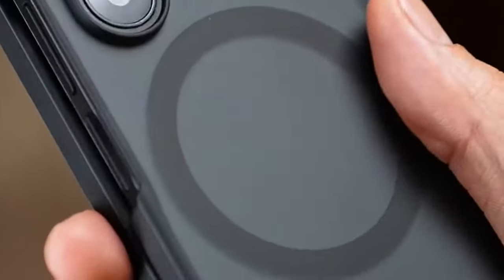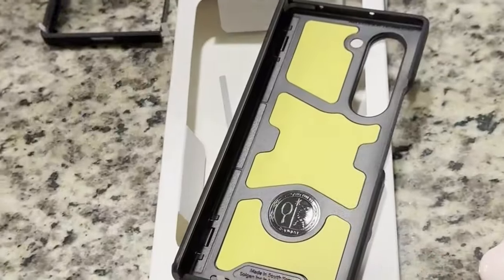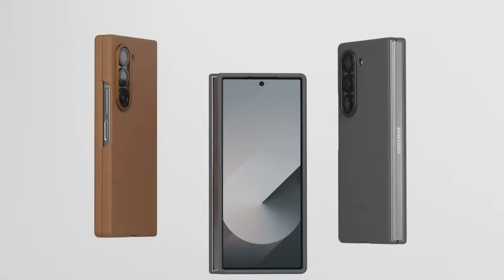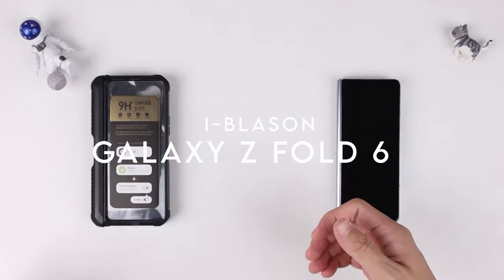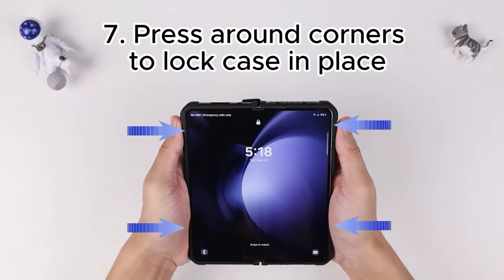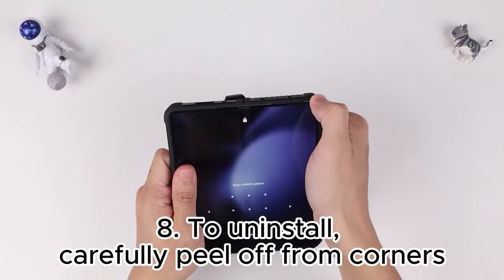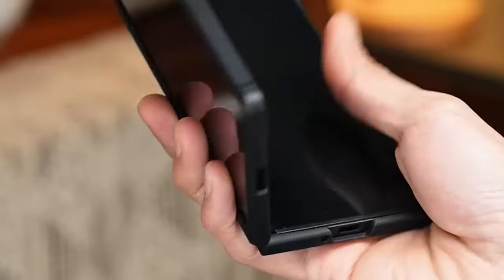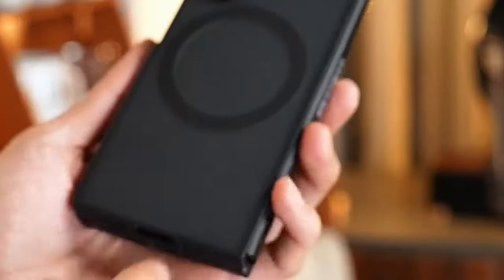Top 6 Best Galaxy Z Fold 6 Cases In [2025] ✅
Let's talk about the Best Galaxy Z Fold 6 Cases In 2025. I have made a list of Best Galaxy Z Fold 6 Cases In 2025 which will help you decide which one to choose.

Quick Links: ✅✅✅

6: Spigen Slim Armor Pro 0:36
5: SAMSUNG Galaxy 1:17
4: Thinborne 2:34
3: i-Blason 3:46
2: FNTCASE 4:55
1: TORRAS Magnetic Shockproof 6:11

I have prepared this video guide to Best Galaxy Z Fold 6 Cases In 2025 to give you the ins and outs to help you make the right choice. So let's get started.